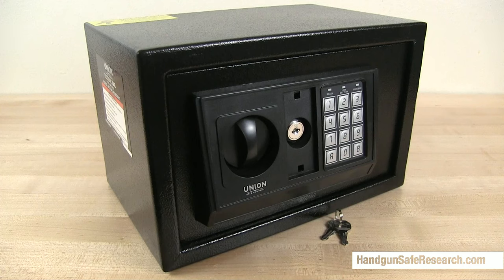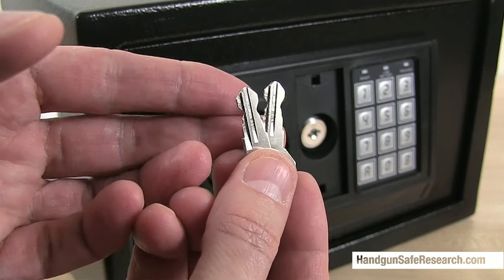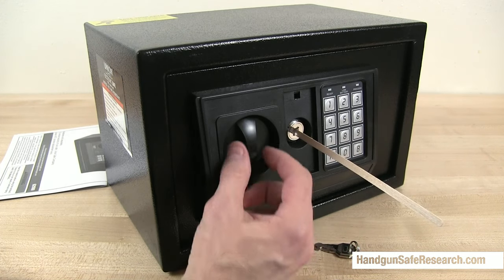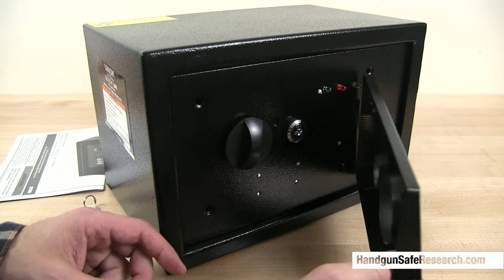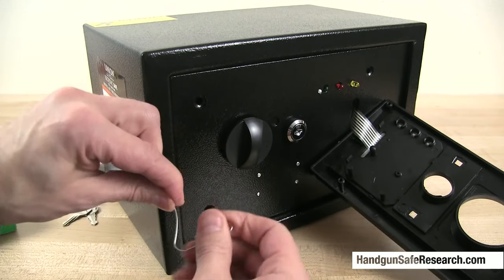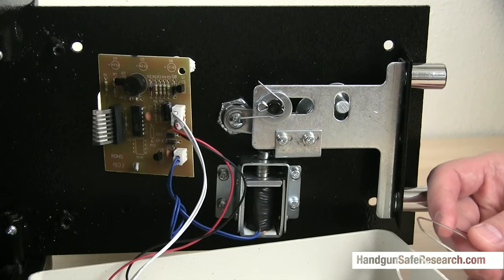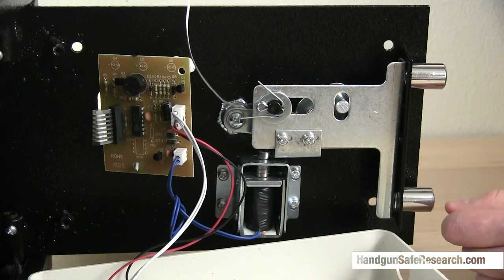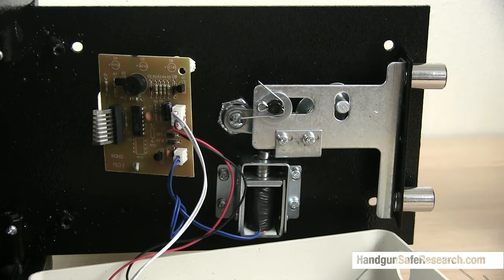Union Safe Co. 62980: One Too Many Ways To Break In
All the safes I've approved are listed under my playlist Handgun Safe Approved: